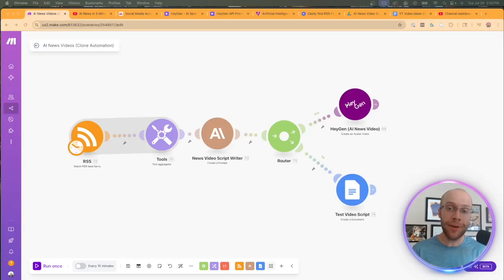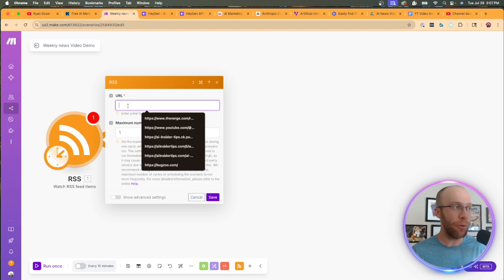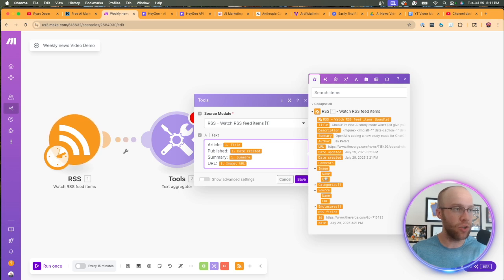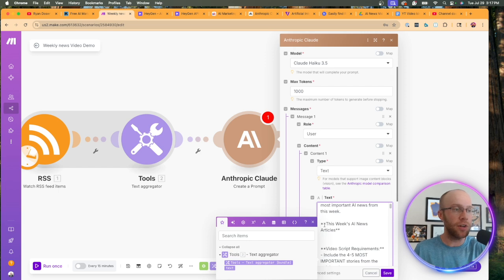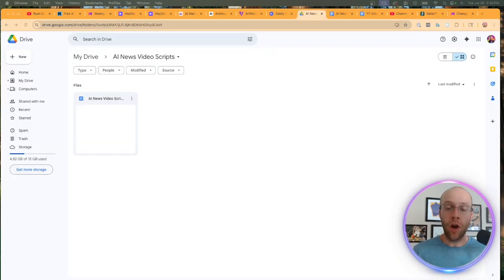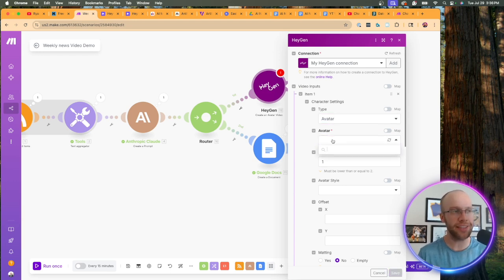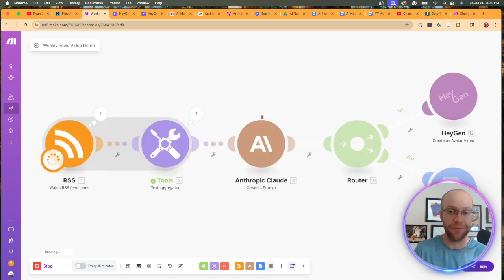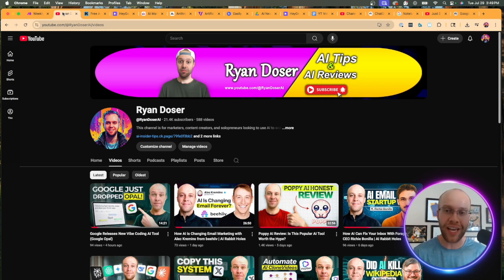This AI Automation Creates News Videos With My Clone!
This video shows how to build an AI automation that generates news videos using your AI clone. This process works for any niche!

Time Stamps:
0:00 Intro
0:56 AI Automation Requirements & Purpose
2:15 Setting up RSS Module to Scrape News
5:15 Setting up Claude Module for Video Script
7:49 Setting up Google Docs Module for Testing
10:42 Setting up HeyGen Module
14:31 Testing the Automation
17:02 Final Thoughts